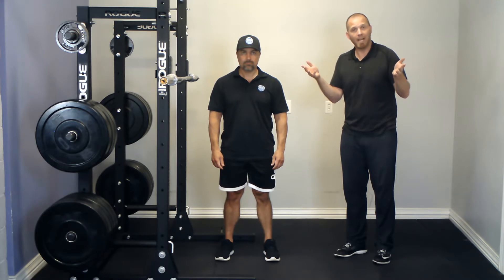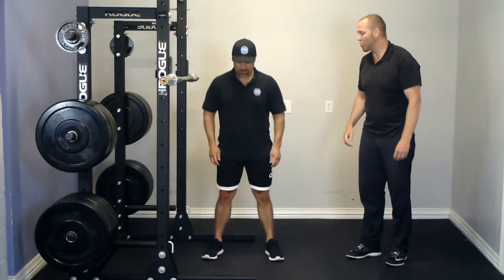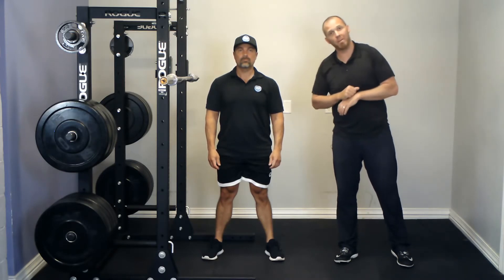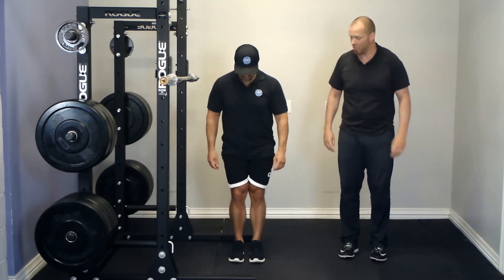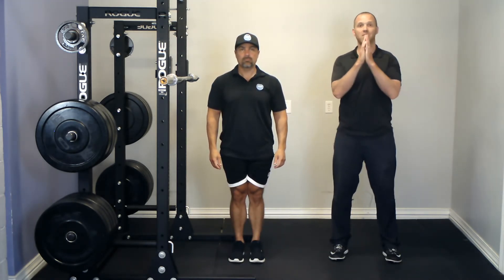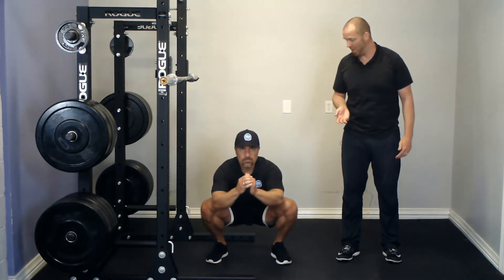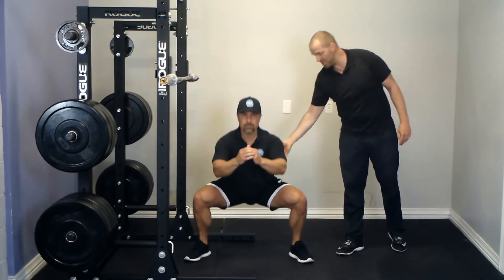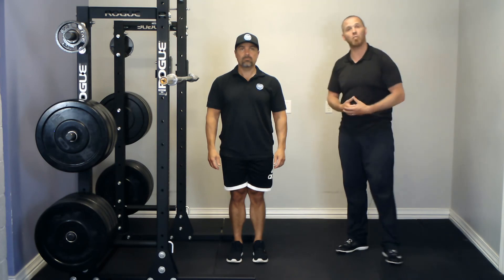How To Use Proper Foot Placement During the Squat | Exercise Therapy Association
What's the ideal foot placement for you based on your abilities your posture your goals and priorities?

Now one tool that comes from Dr. Stewart McGill is to hop up and down and see what foot placement you naturally assume. The assumption here is that people will naturally gravitate towards the most anatomically advantageous position when they hop up and down.

Otherwise there are a number of different things to consider. We could consider having a very narrow stance on the squat. So, a very narrow stance is going to bias a little bit more of the thighs and it puts a little bit more emphasis on spinal extension just keeping the torso upright and working all those muscles. You could go with a mid stance with the feet just about slightly wider than shoulder width apart, or you could go with a wide stance, where you put more emphasis on the hips and it's a little bit easier to keep the torso upright. A wide stance may also work a little bit more of the groin if that's a training priority for you.

Discover courses available for personal trainers, fitness trainers, and other health and fitness professionals